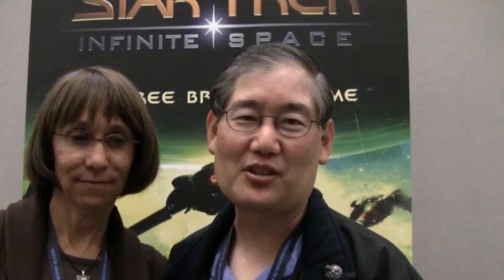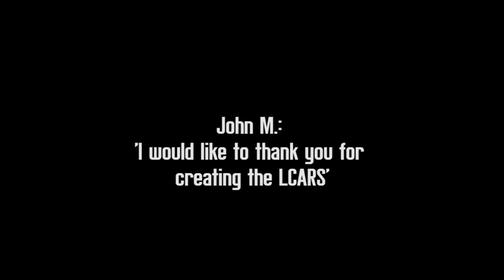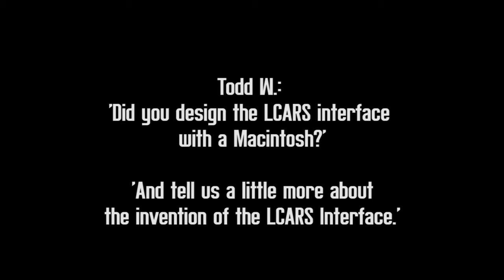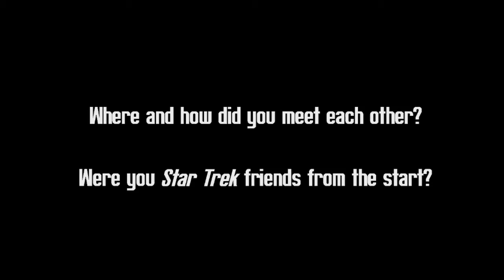Star Trek - Infinite Space Okuda Part 1 HD game trailer - PC Mac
- browser based free-to-play game Star Trek - Infinite Space set in the Star Trek: Deep Space Nine timeline.